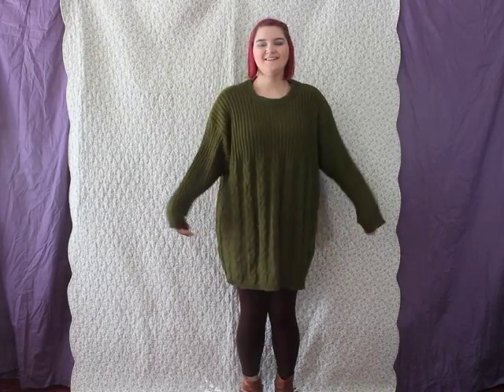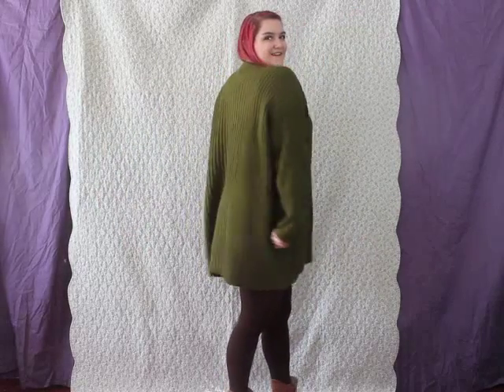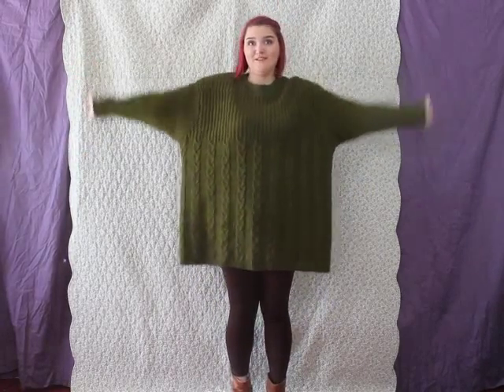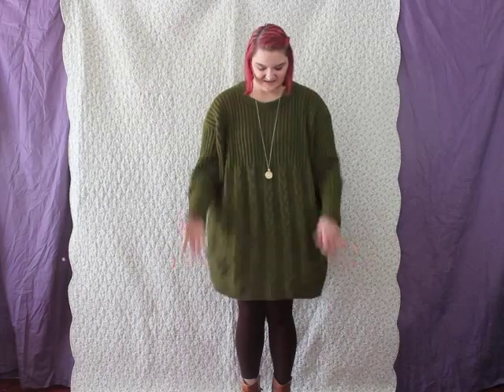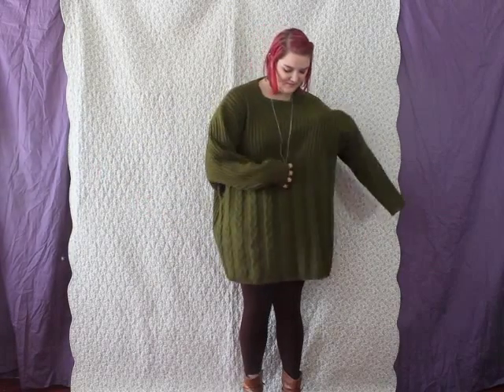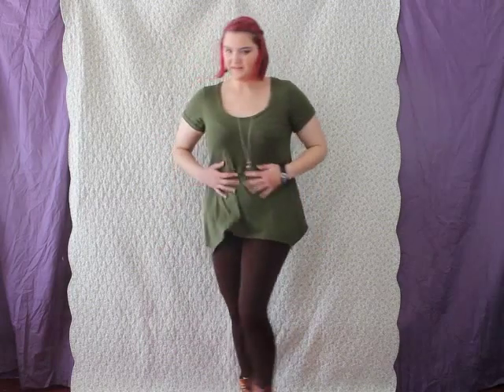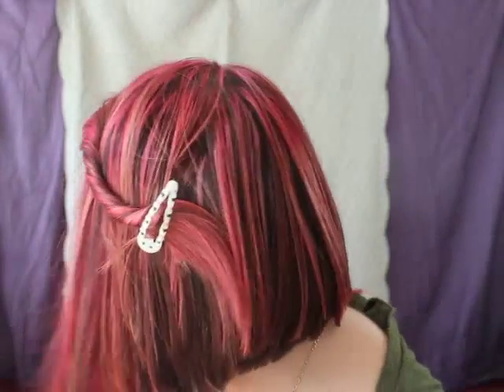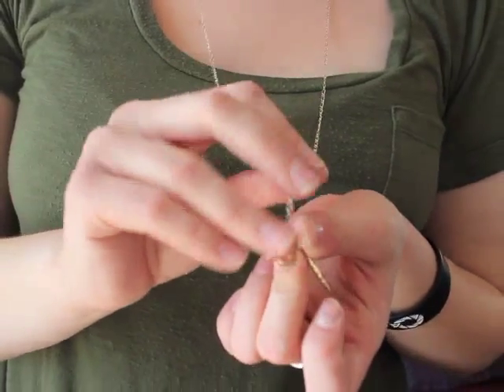OOTD - HUGE Sweater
Hello everyone, this outfit of the day is all about being cute and comfortable.  I got this HUGE green sweater from Salvation Army a long time ago.  It is just so cute and warm and HUGE, I love everything about it.